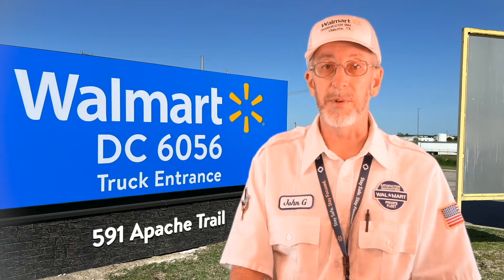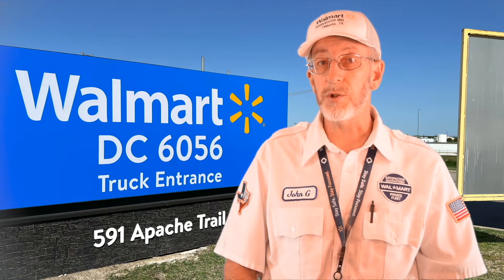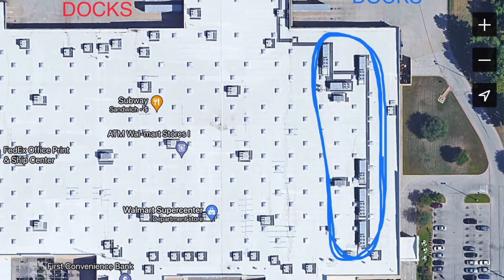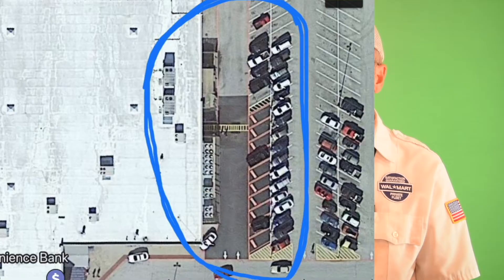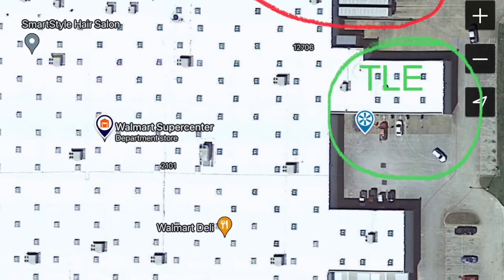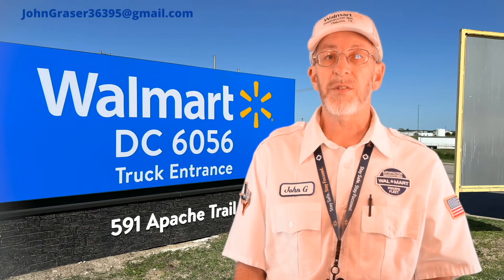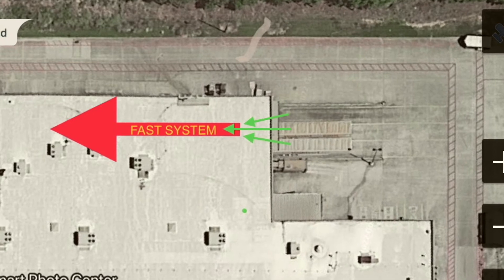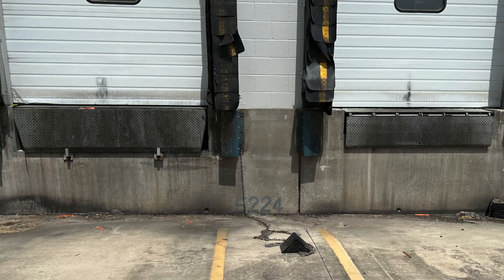D4W Part 9 How To Choose A Door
Part 9 of my video series sharing information about being a Walmart truck driver. In this video I cover one of the common mistakes drivers make when doing drop and hook deliveries to Walmart stores. Included are some helpful tips to help drivers get to the correct dock.